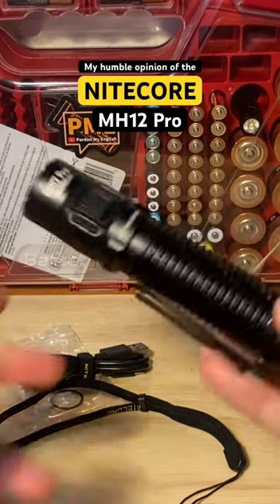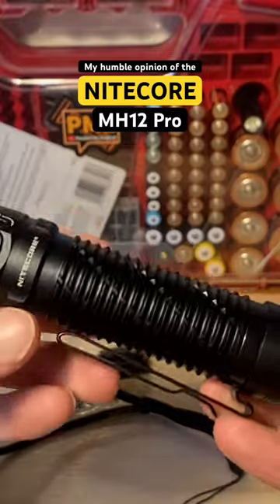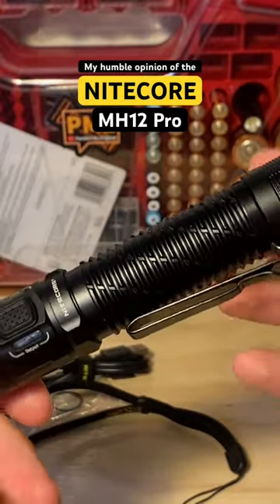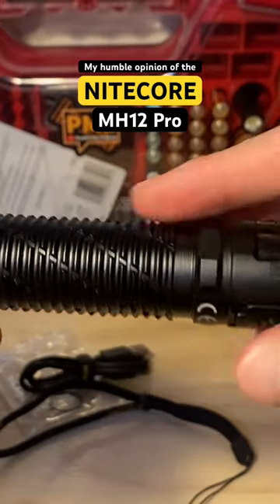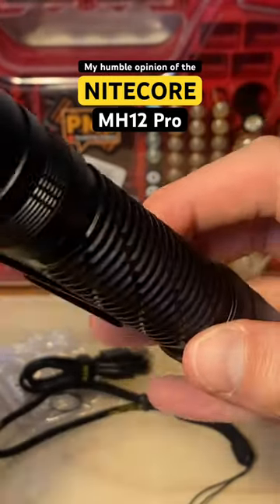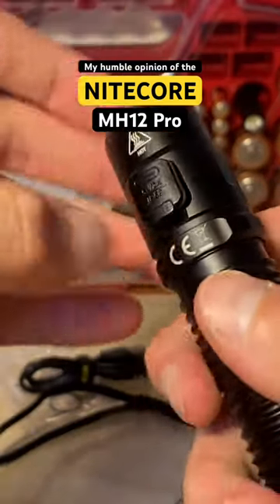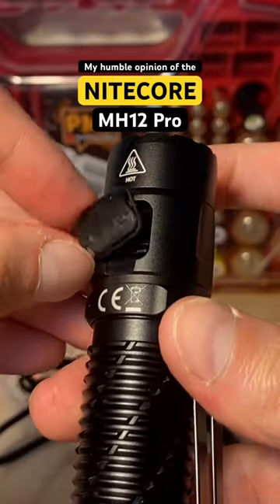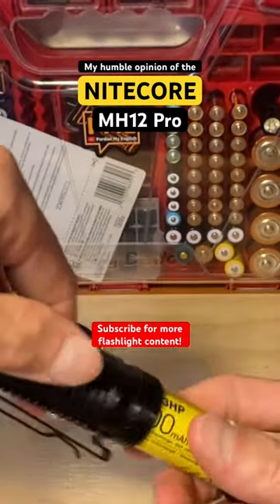NITECORE MH12 Pro - 60-second Opinion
In this short video I give my humble thoughts about the NITECORE MH12 Pro. It boasts a max 3300 lumen output with over 505 meters of throw.
It has a built-in waterproof fast-charging USB-C port and has 5 brightness settings with strobe, SOS and beacon. Indicators next to the mode button show the current brightness level and battery charge status.
It is rated IP68 waterproof, impact resistant up to 1 meter and includes the Nitecore MH12 Pro itself, a NL2153HP battery (has protection circuit), USB-C Charging Cable, Clip, Lanyard, Holster, and spare O-ring.

Got Mail?
Pardon My English
941 West I35 Frontage Rd Ste. 116 # 223